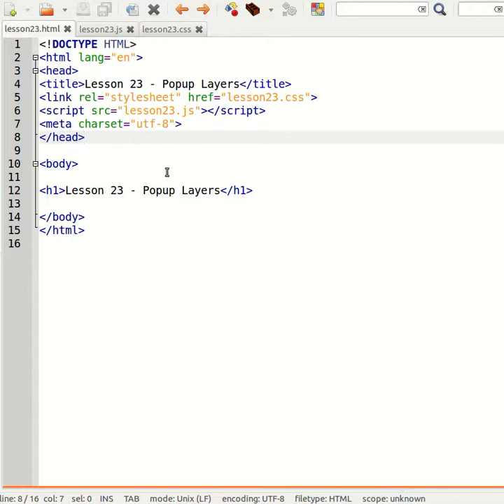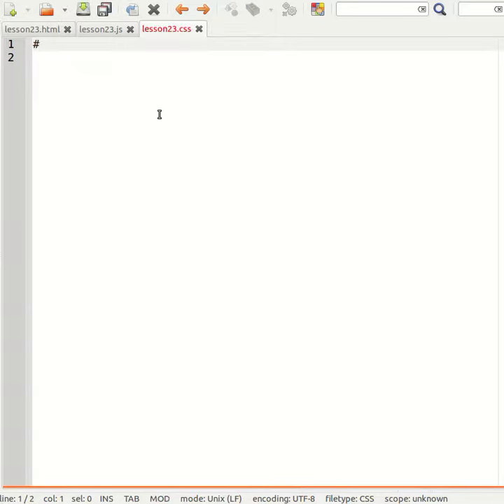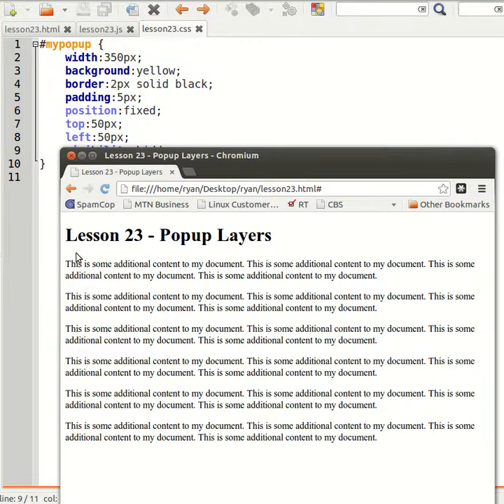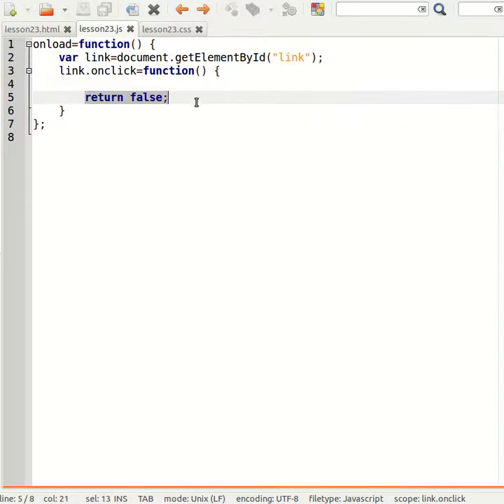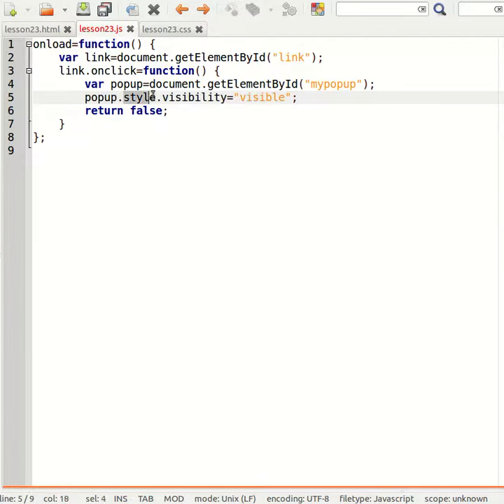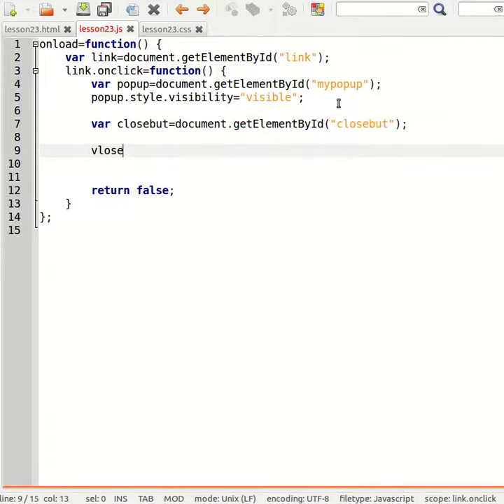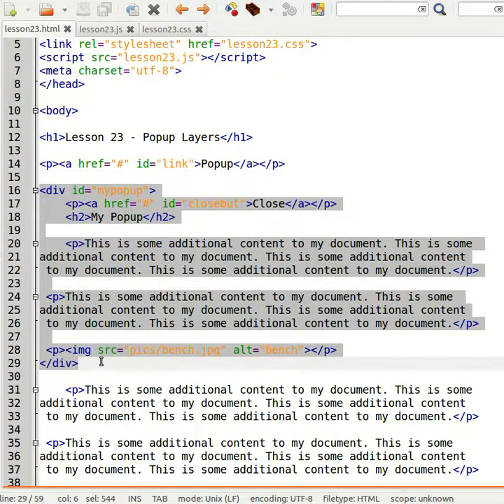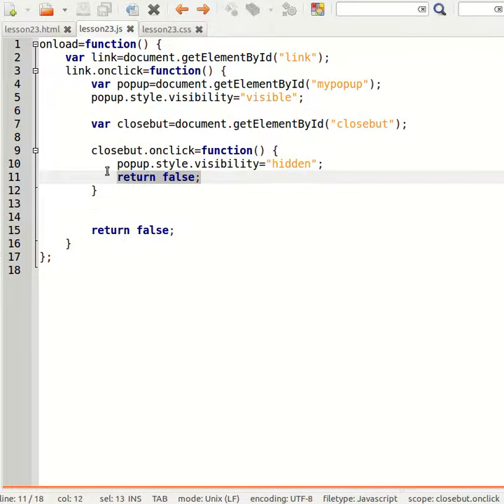lesson 23 popup layers | JavaScript Course